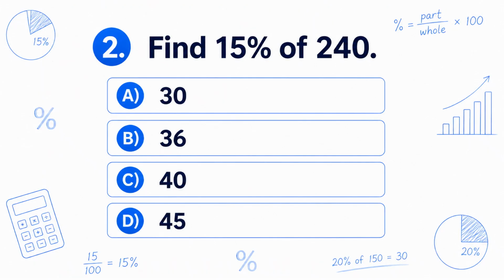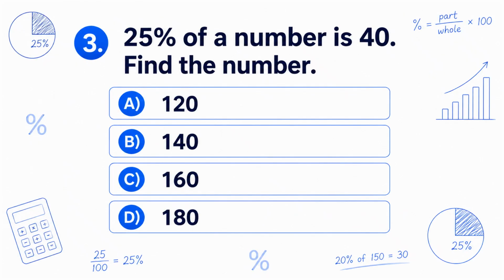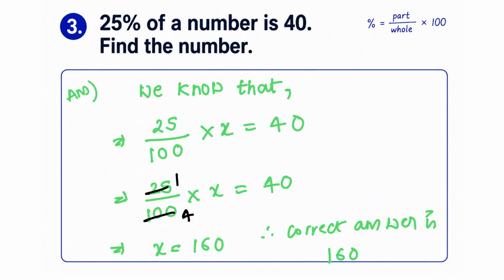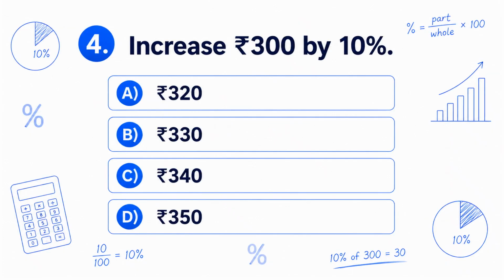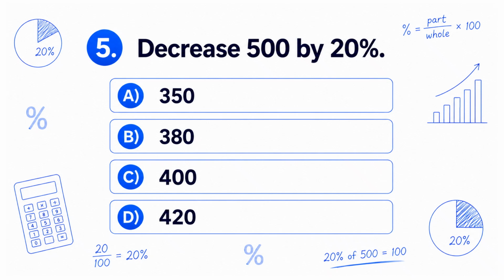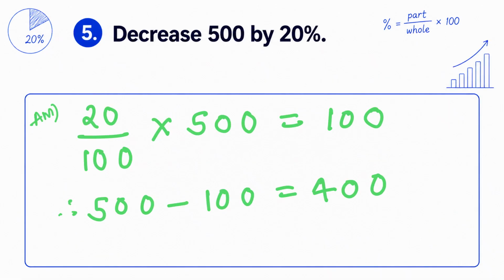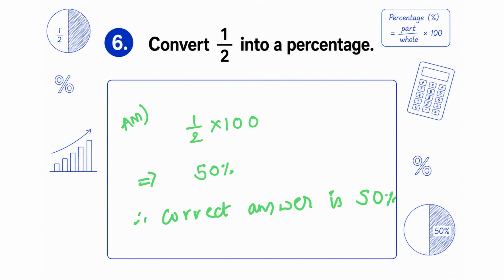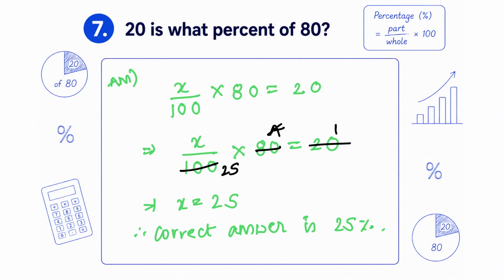Percentage Questions for Beginners | Part 2 | Aptitude Made Easy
📘 **Percentage Basic Problems – Part 2**

Welcome to **Part 2** of our Percentage Basics series! In this video, you'll learn simple and easy percentage problems that are useful for beginners and competitive exam preparation.

✅ In this video:

* Basic percentage questions
* Step-by-step explanations
* Easy tricks to solve problems quickly

This video is helpful for:

* SSC Exams
* Banking Exams (IBPS, SBI)
* Railway Exams (RRB)
* Competitive Exams
* School Students
* Beginners in Aptitude